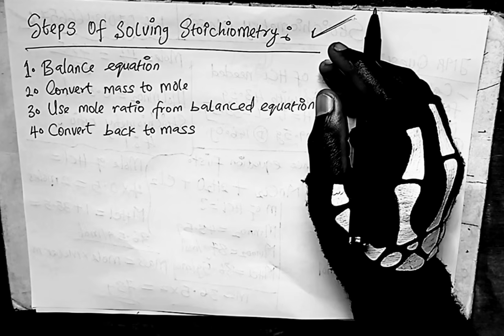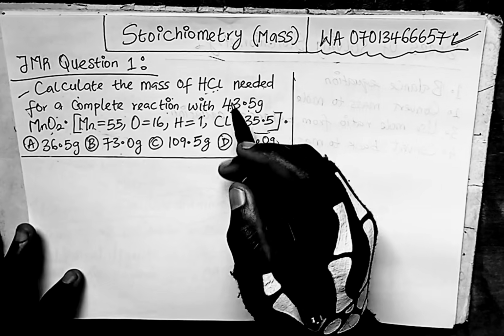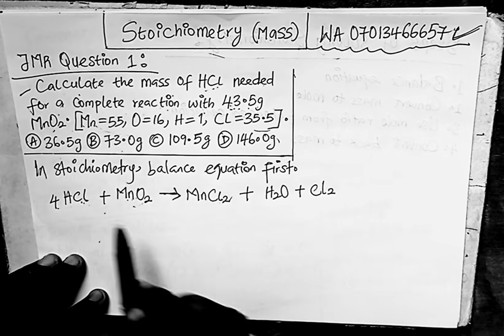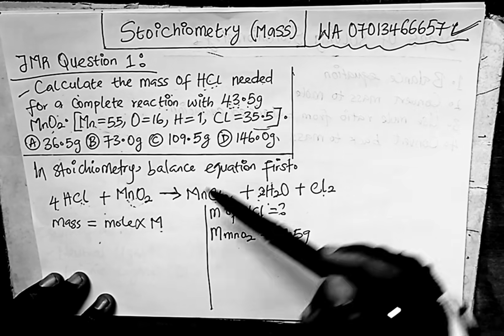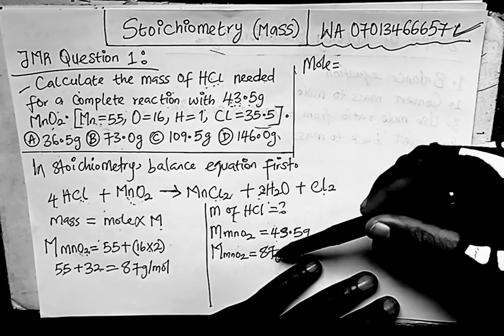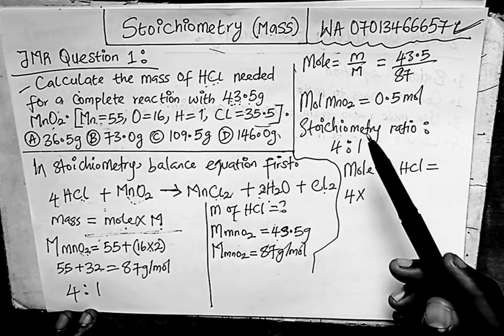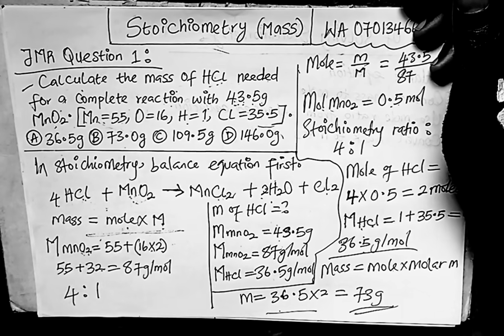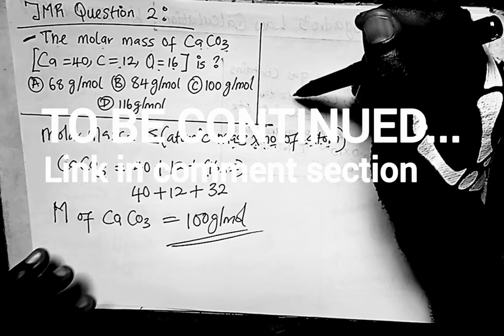HOW TO SOLVE STOICHIOMETRY QUESTIONS FAST | JAMB MOST REPEATED CHEMISTRY PROBLEMS (2027)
HOW TO SOLVE STOICHIOMETRY QUESTIONS FOR Joint Admissions and Matriculation Board (JAMB) 2027 USING SIMPLE METHODS AND REAL MOST-REPEATED QUESTIONS.

IN THIS VIDEO, YOU WILL LEARN EASY SHORTCUTS FOR MOLE RATIOS, MASS-VOLUME CALCULATIONS, AND HOW TO APPROACH ANY STOICHIOMETRY PROBLEM WITH SPEED AND ACCURACY. EVERY STEP IS BROKEN DOWN CLEARLY SO YOU CAN ANSWER QUESTIONS IN SECONDS, AVOID COMMON MISTAKES, AND BOOST YOUR CHEMISTRY SCORE WITHOUT STRESS.

how to solve stoichiometry questions fast, jamb chemistry stoichiometry tutorial, most repeated jamb chemistry questions, stoichiometry shortcuts jamb, mole ratio calculations jamb, mass volume relationships chemistry, how to answer stoichiometry questions easily, jamb chemistry 2027 likely questions, stoichiometry explained step by step, jamb past questions chemistry solutions, chemistry calculation techniques jamb, how to pass jamb chemistry without stress, stoichiometry tricks for exams, best jamb chemistry tutorial nigeria, jamb chemistry exam strategies, how to score high in jamb chemistry, stoichiometry practice questions jamb, chemistry revision guide nigeria, easy way to learn stoichiometry fast